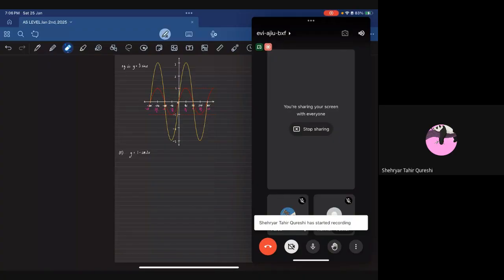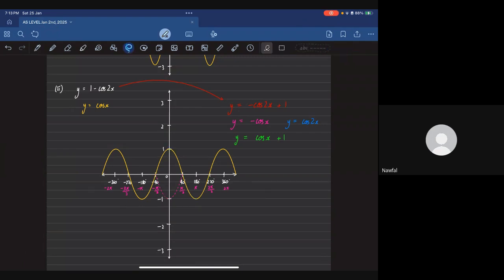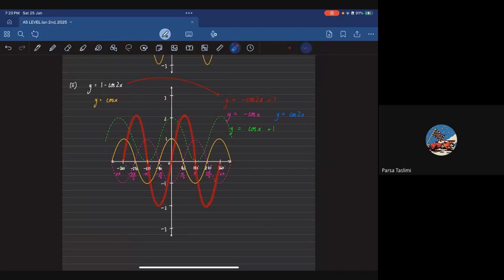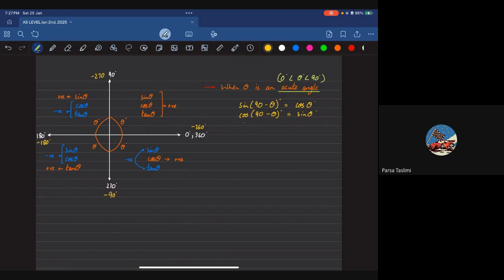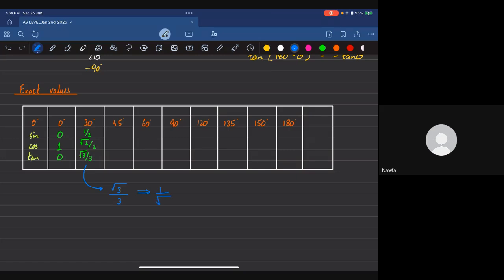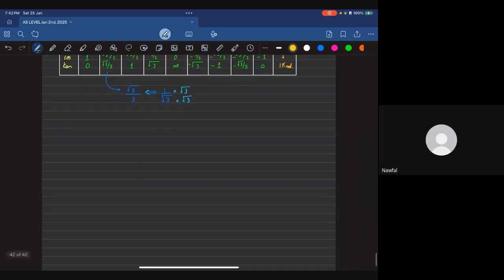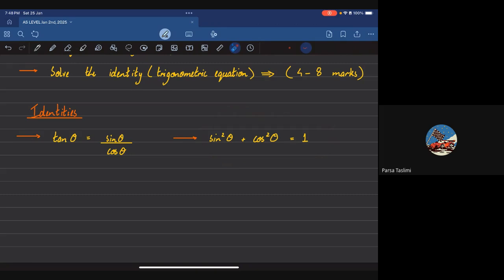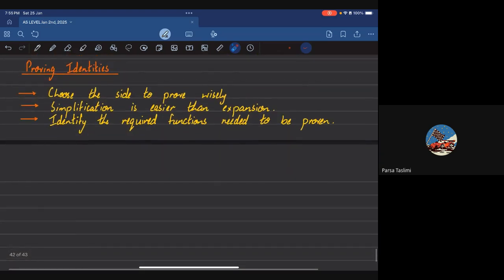AS LEVEL CAIE Math | Trigonometry (Trigonometric properties) Part 2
Struggling with Trigonometry? This is your ultimate guide to mastering Trigonometric Properties for AS Level CAIE Mathematics! In this video, we break down key concepts, identities, and problem-solving techniques to help you ace your exams.

🔹 What You’ll Learn:
✅ Advanced trigonometric identities
✅ Simplifying & proving trigonometric expressions
✅ Solving tricky trigonometric equations
✅ Exam-style questions & pro tips

📖 Perfect for:
- CAIE AS & A Level Math students
- Anyone revising Trigonometry

Drop a comment if you have any questions—I’d love to help!

Let’s conquer Trigonometry together! 🎯🔥